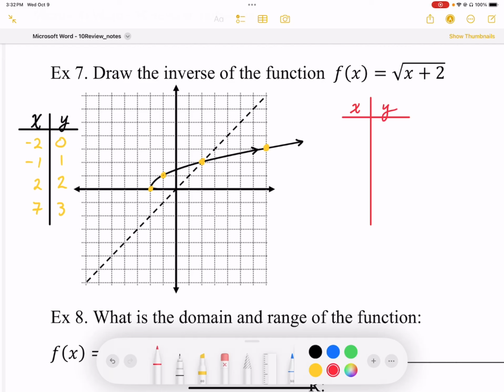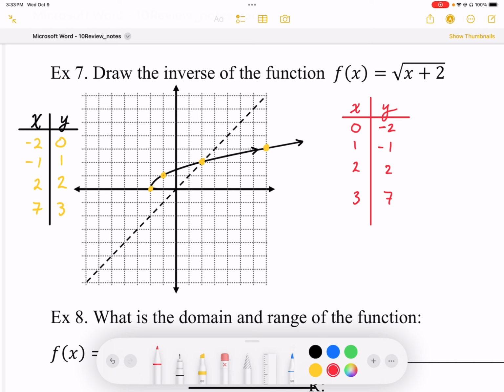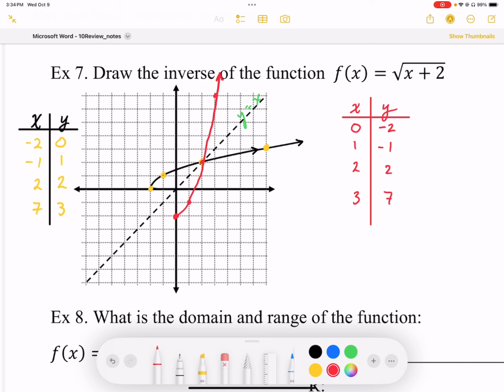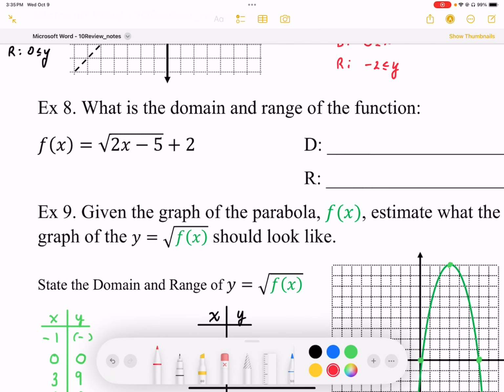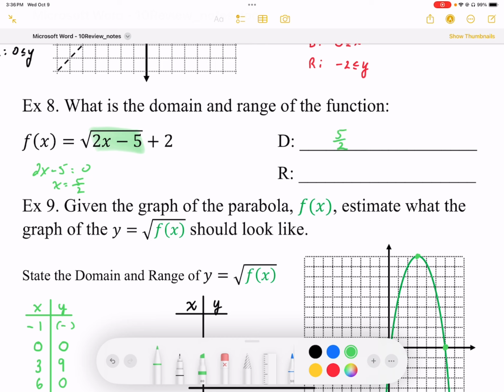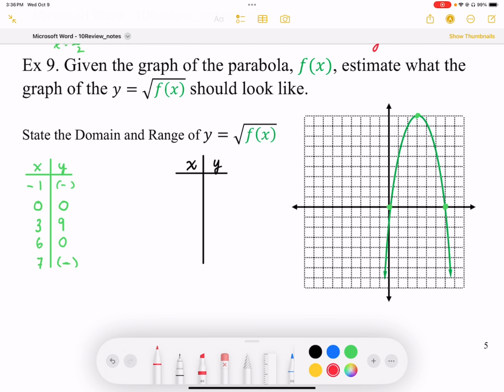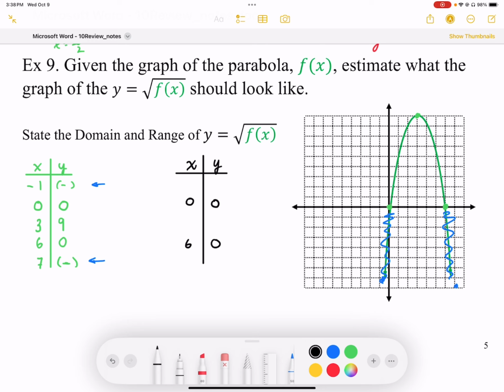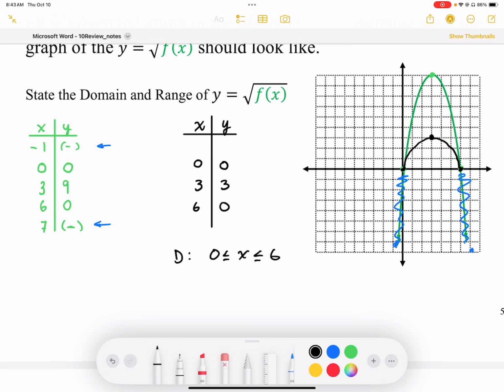10 Review Part7